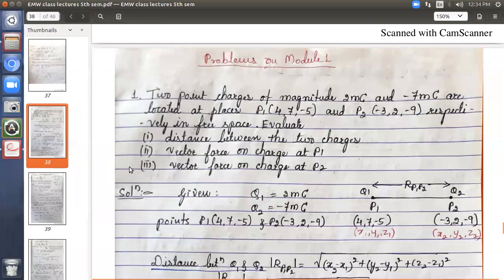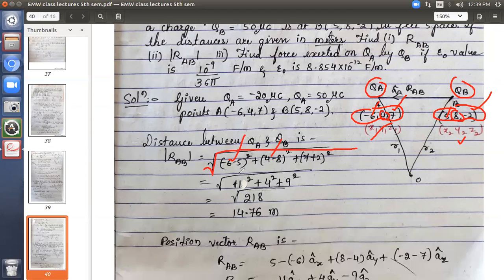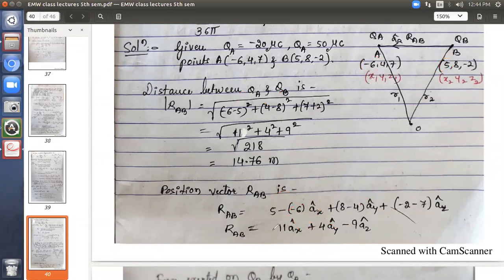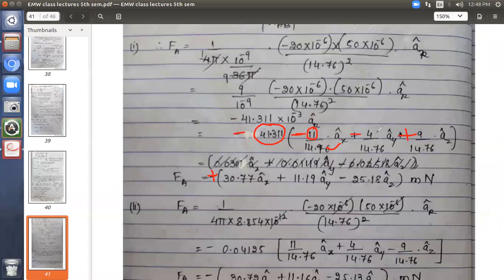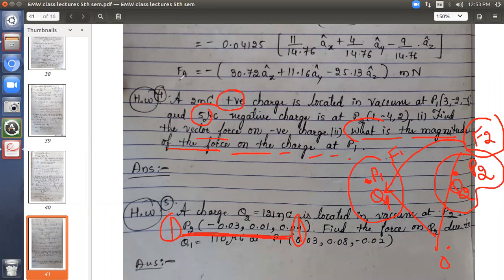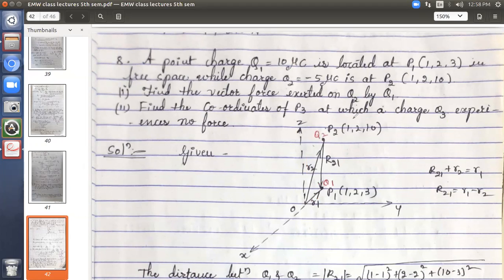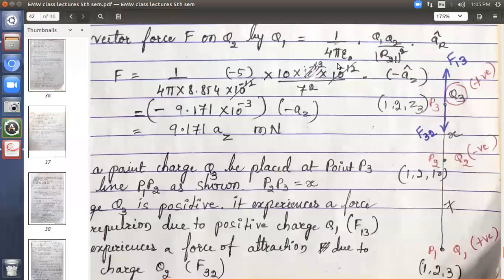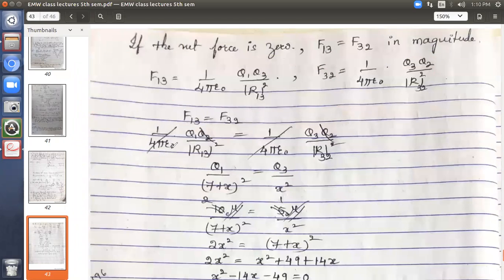Electromagnetic Waves Lecture 13:part 1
Problems on module 1